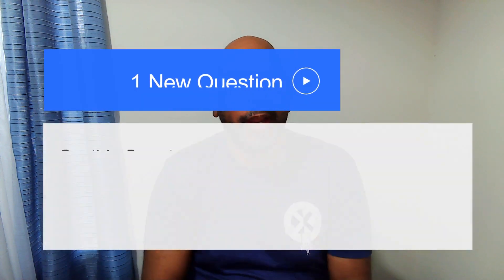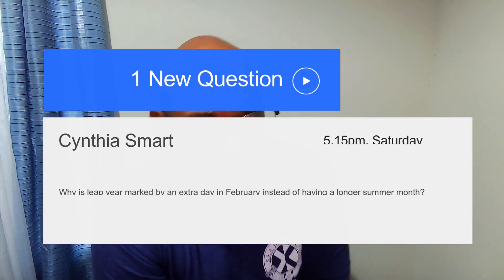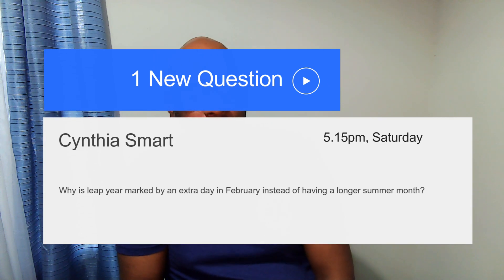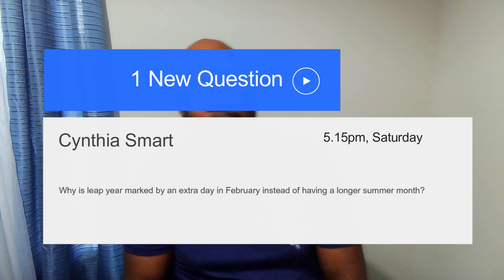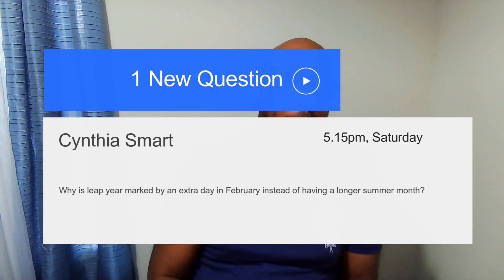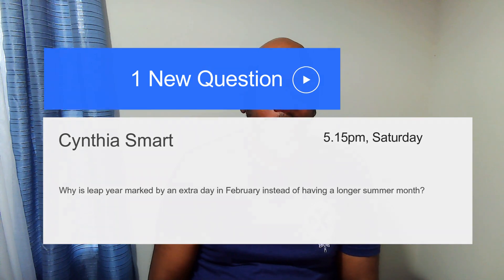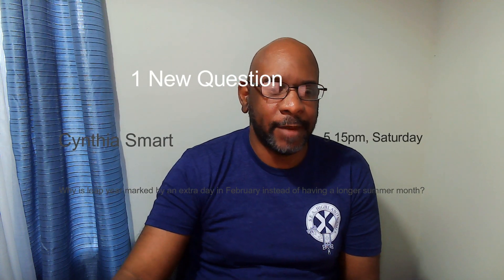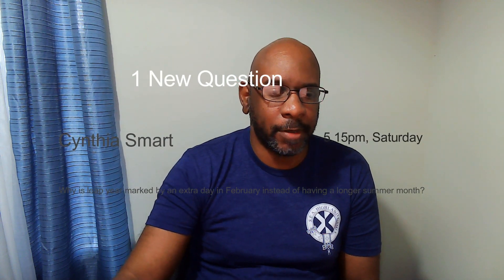One New Question #2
This is my video in answer to the leap year question. I meant to post this closer to when it actually happened .. .